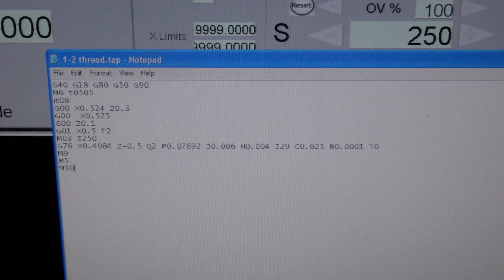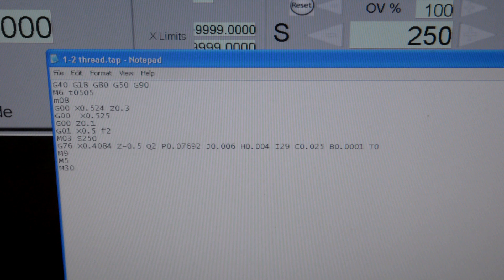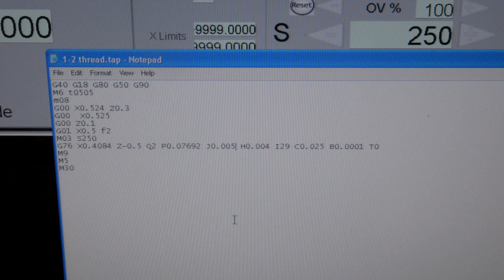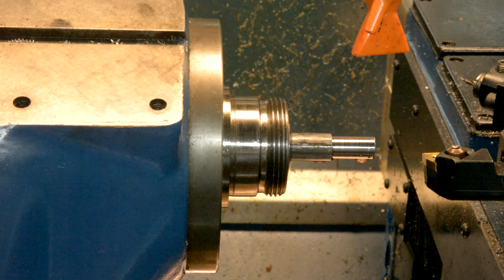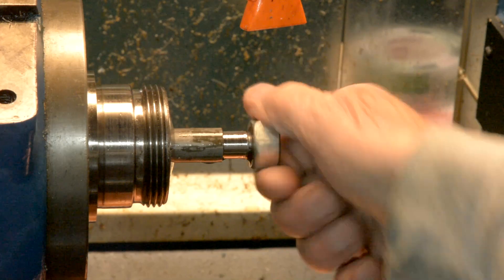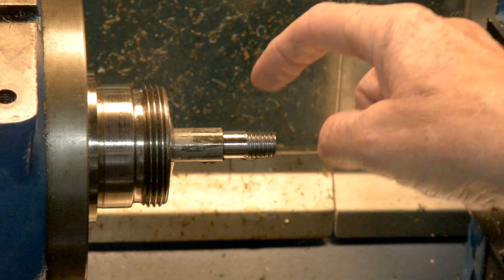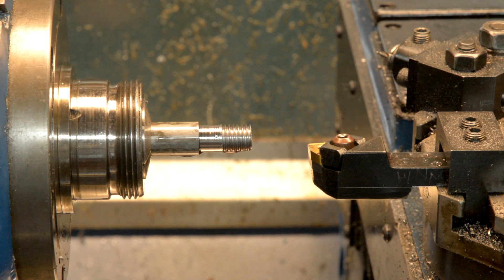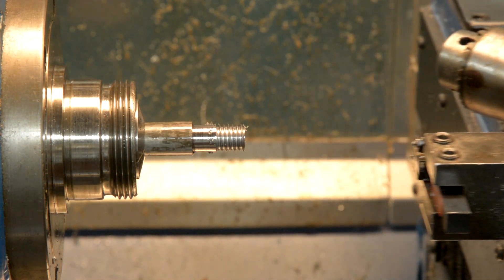Mach 3 Threading on a CHNC lathe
This is a converted Hardinge CHNC lathe that is now running under Mach 3.  This video is to show how Mach 3 does threading with the G76 cycle.